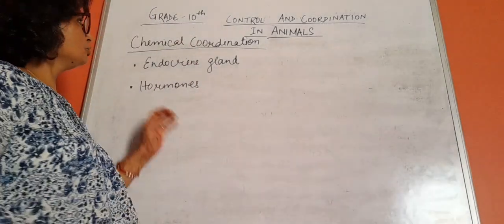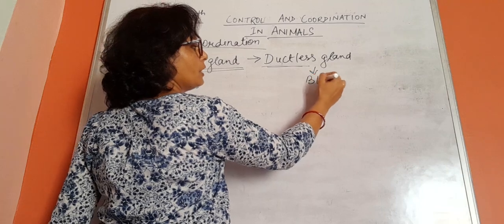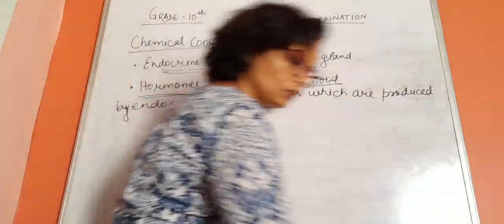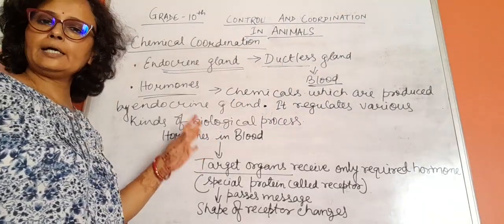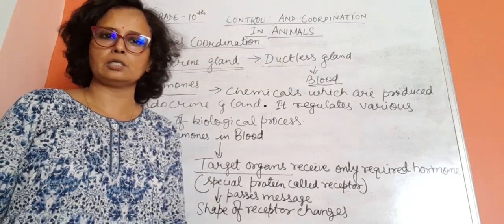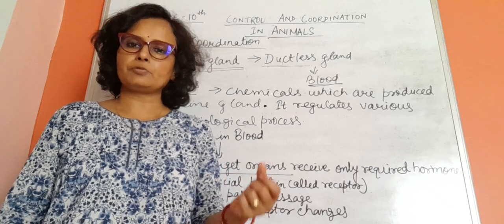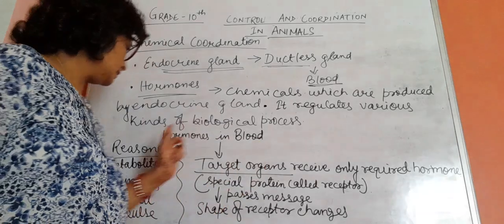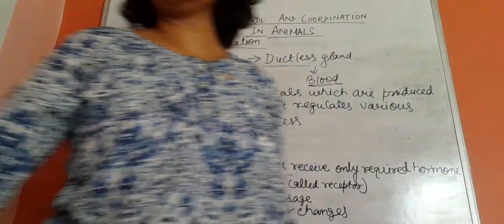Grade10th_Biology_Ch2 Control And Coordination- Chemical Coordination in AnimalsS.no.14@K-12 Science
Hormones# endocrine glands#ductless gland#chemicals#blood#target organ#receptor#specific protein